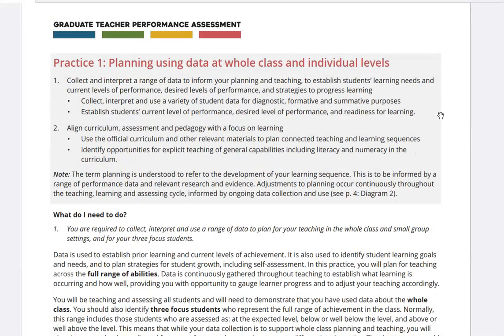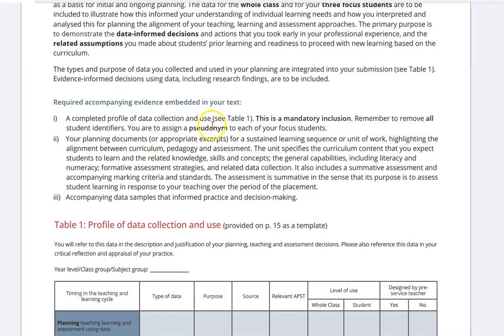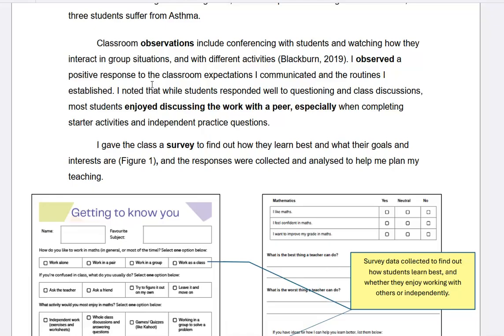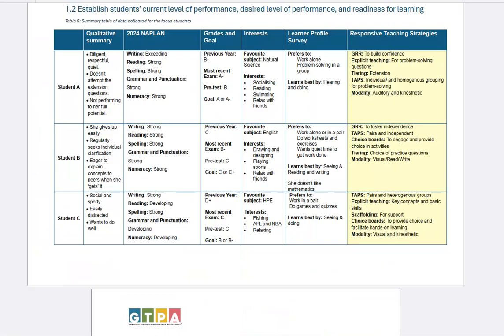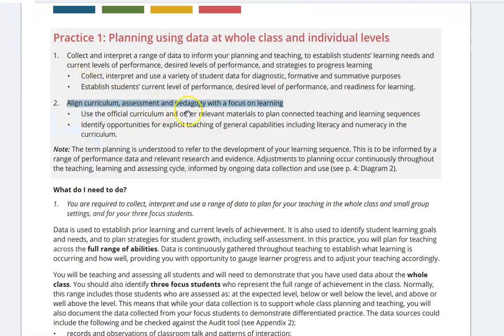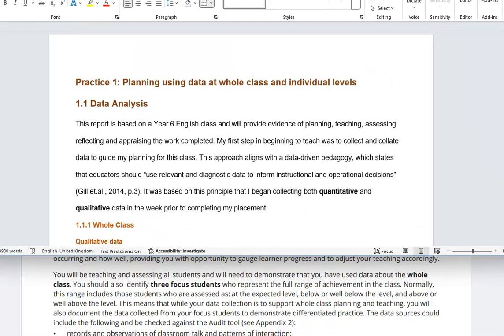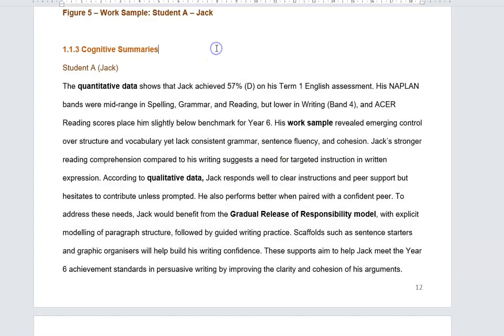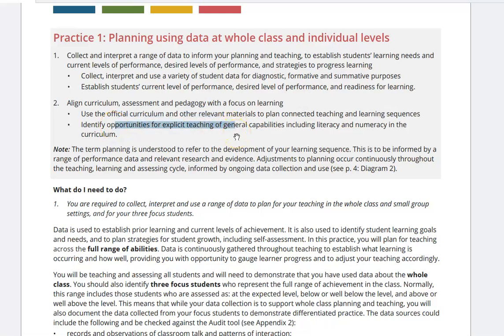GTPA Practice 1 2025